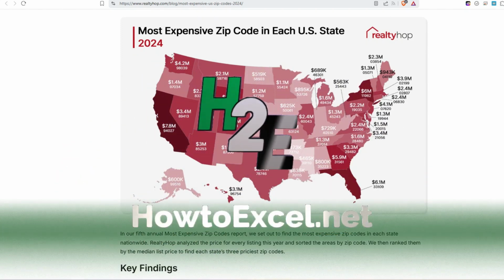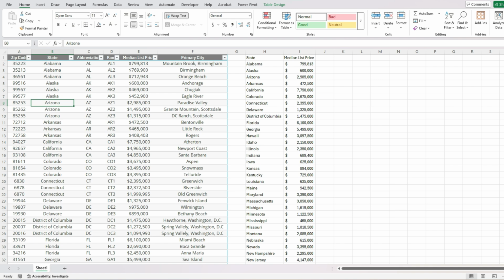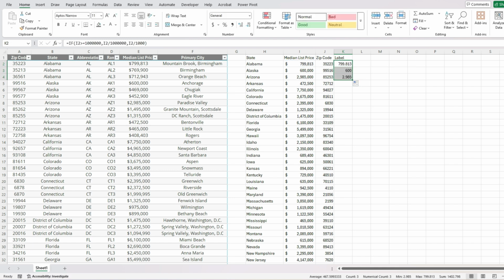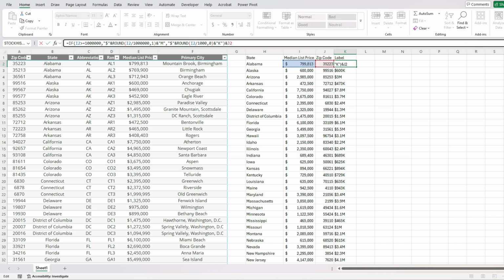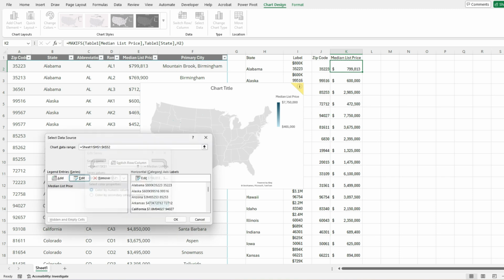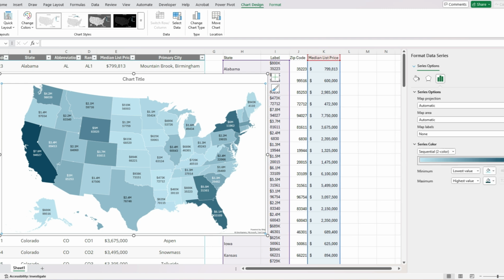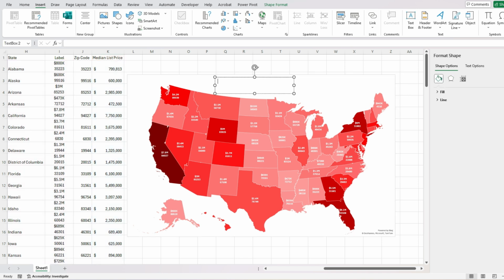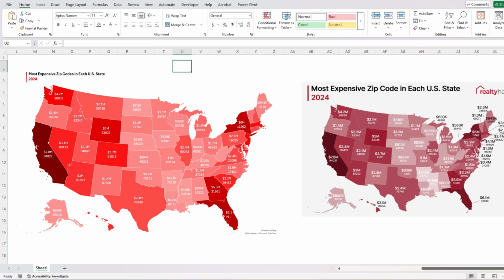Creating a Map Chart to Show the Most Expensive Zip Codes in the U.S. by State